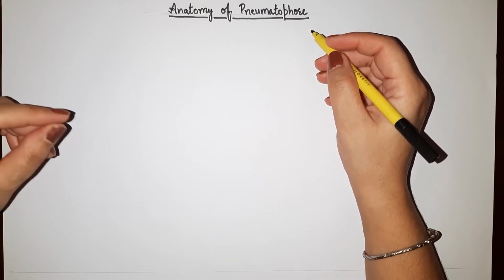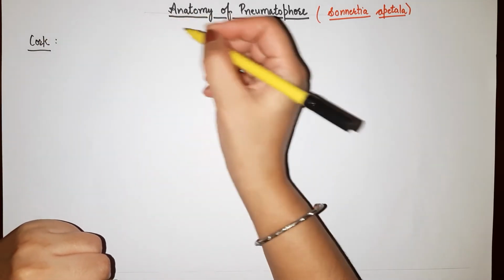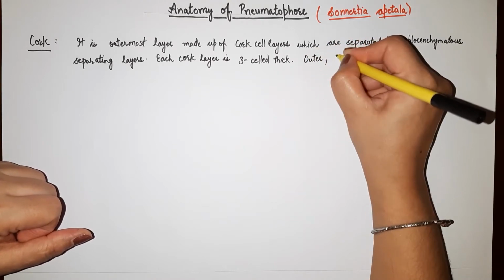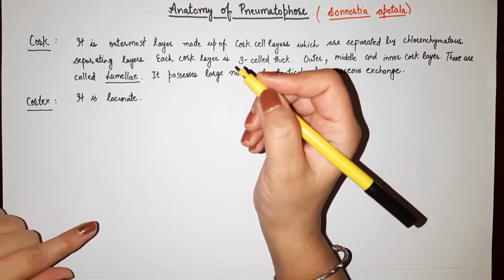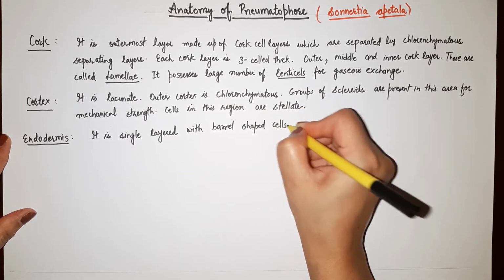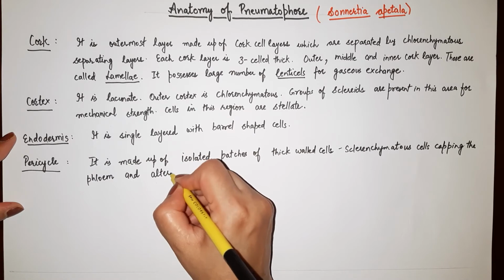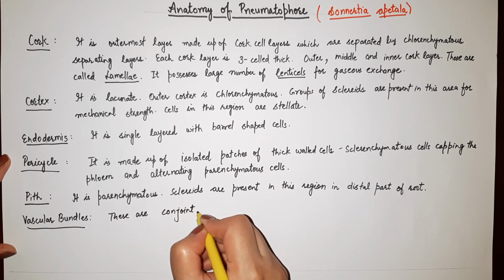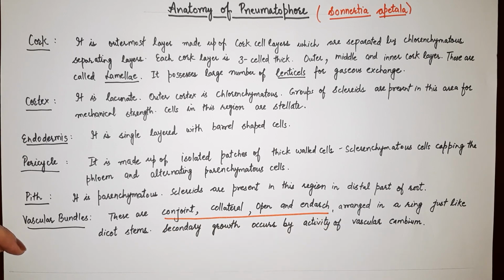Internal Structure of Pneumatophore Part 1